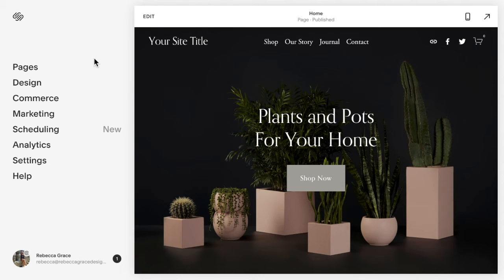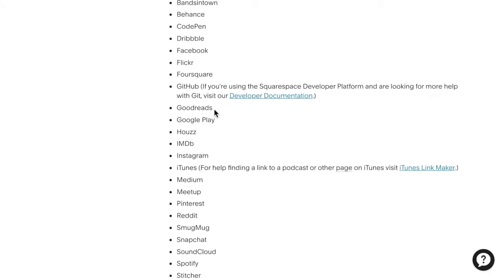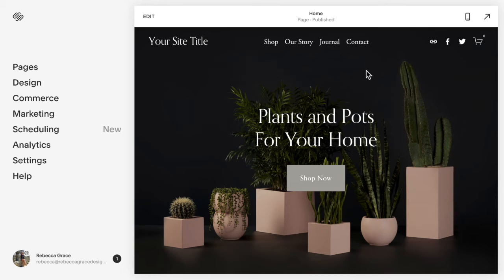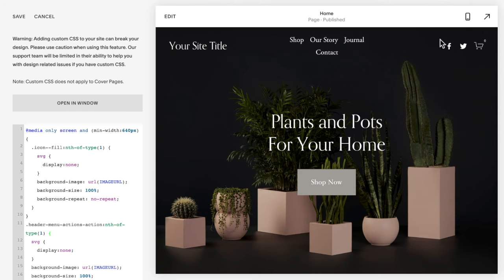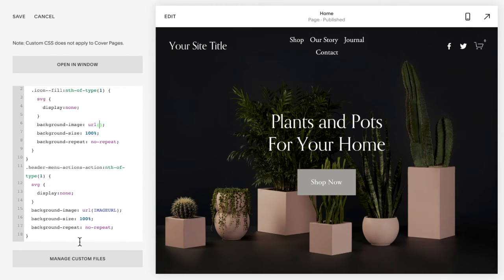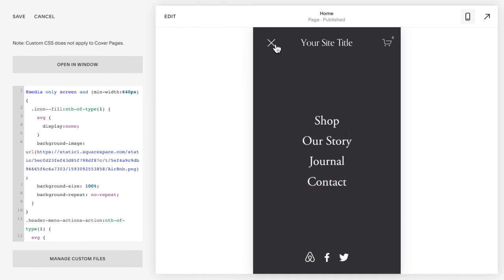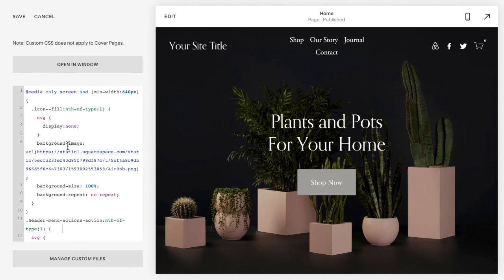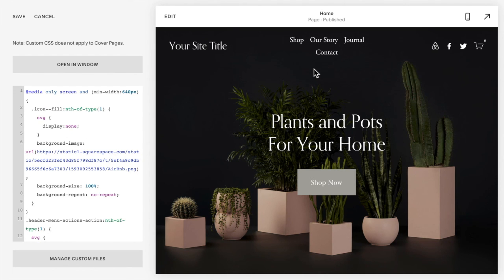Replace Social Icons in Header | Squarespace 7.1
In this video, I show you how to change the social icons in the header to an image or logo of your choice.